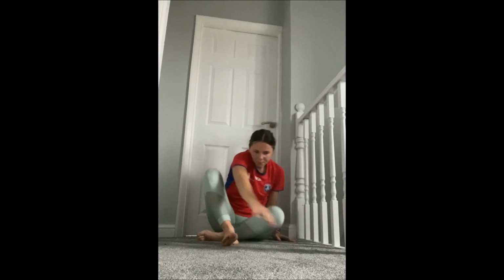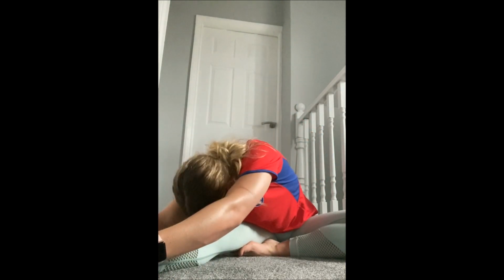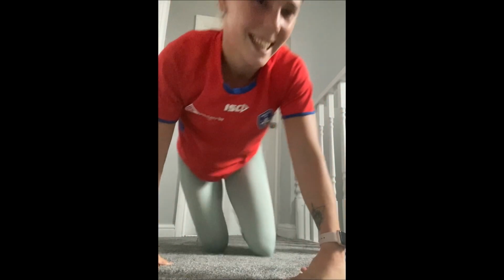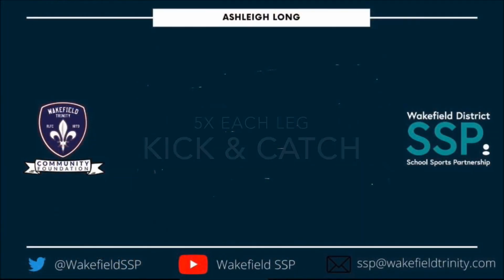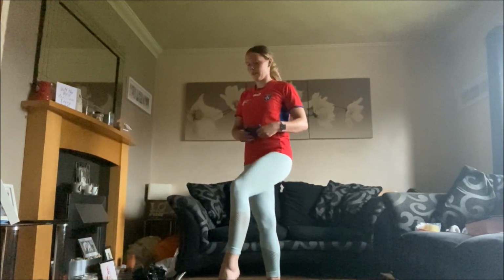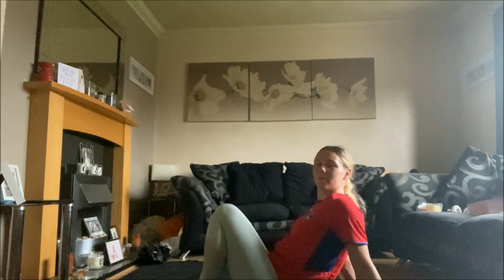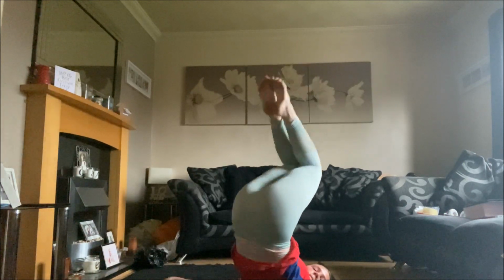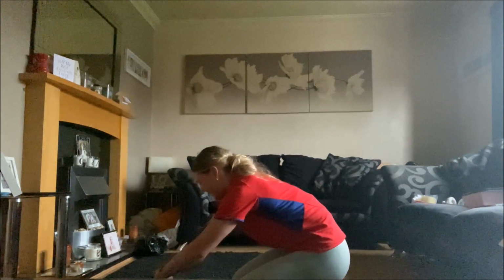Wakefield SSP Gymnastics - Part 2 - Balancing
Wakefield SSP Gymnastics - Part 2 - Balancing - Delivered by our Specialist Gymnastics Coach, Former World Champion, Ashleigh Long!

This time Ashleigh focuses on the basics of balance, and the different techniques that can be used.